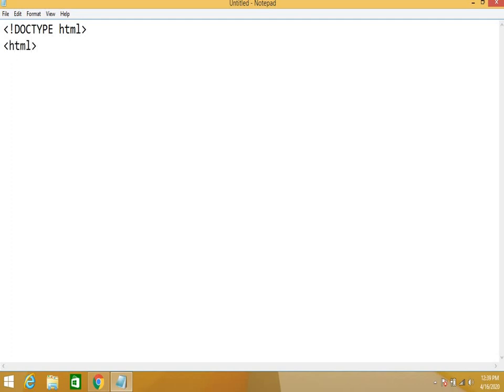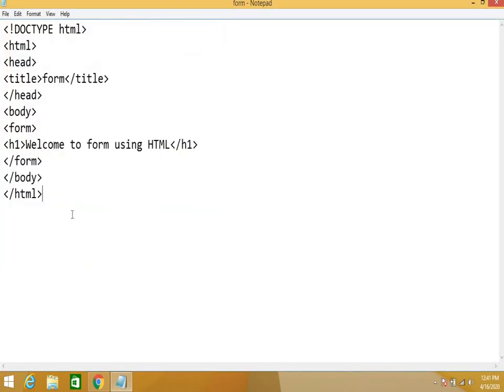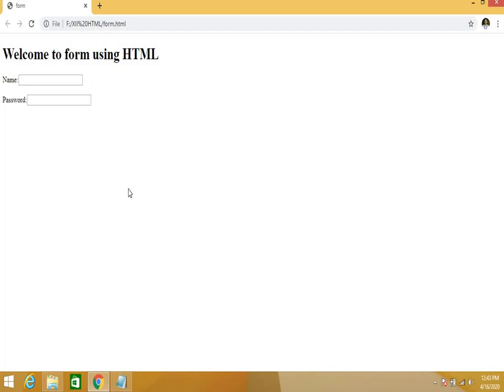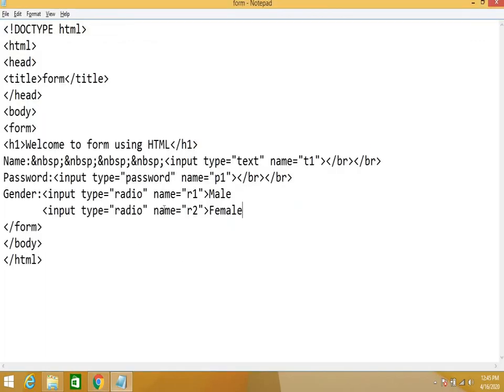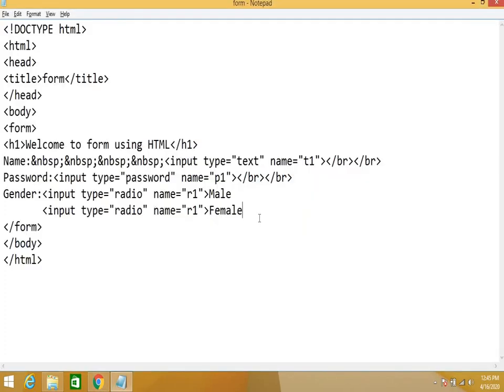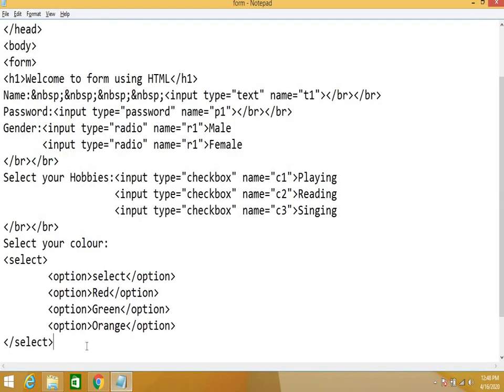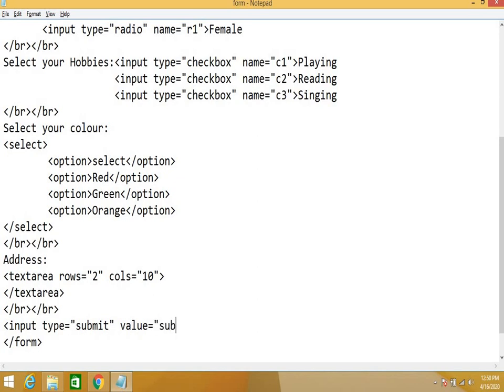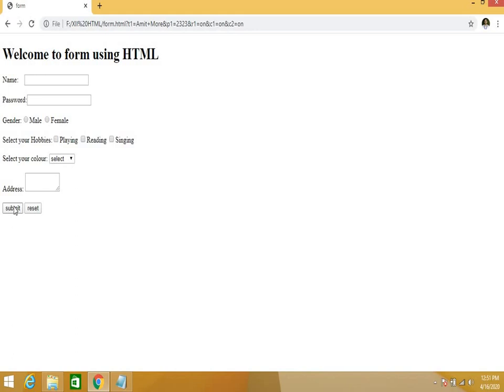Forms in HTML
This video tells how to create form in HTML